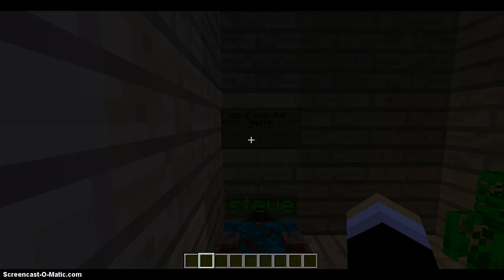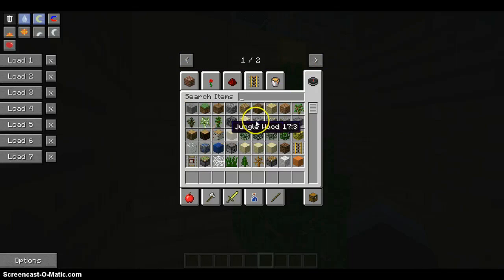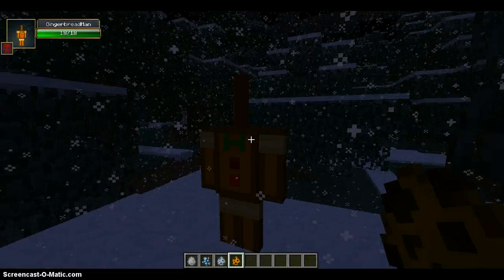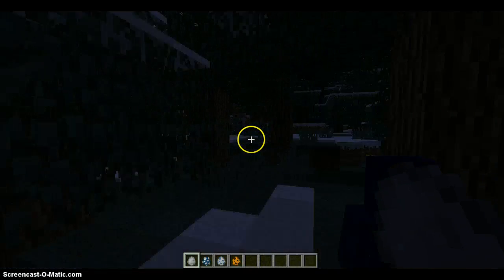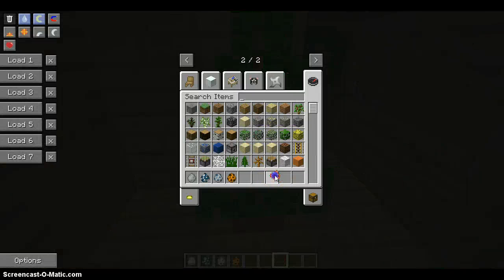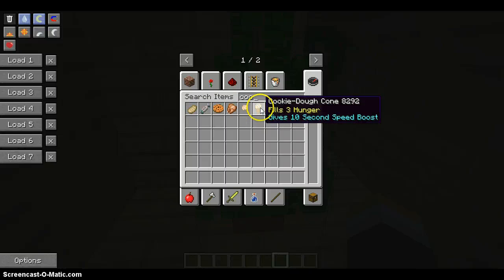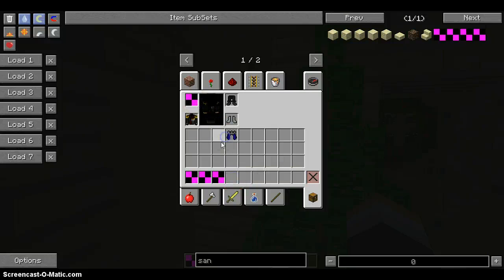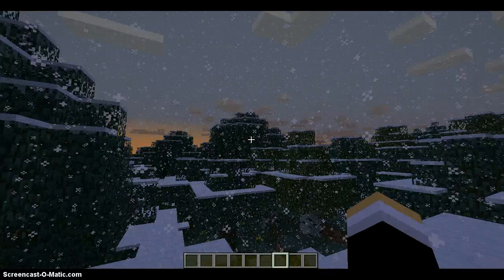minecraft wintercraft mod showcase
can we get 3 likes. this is just a christmas mod that ads christmas spirit into your game